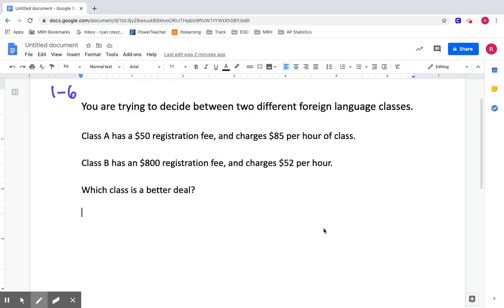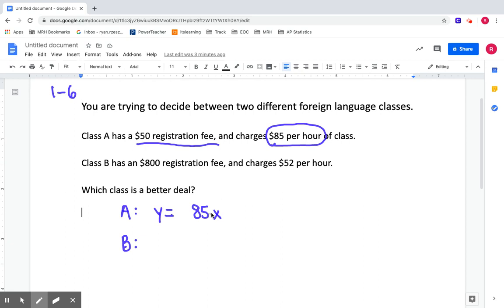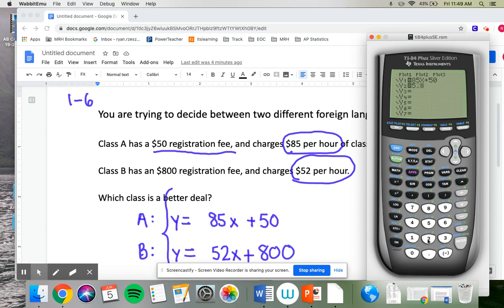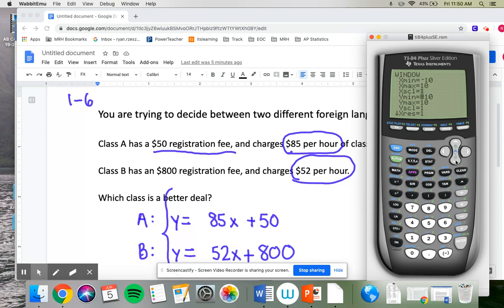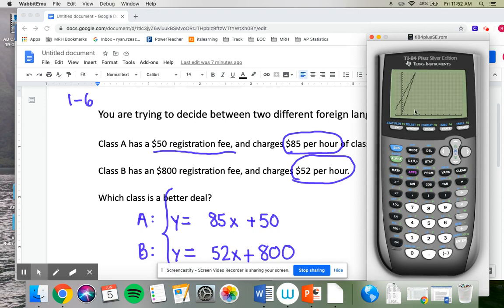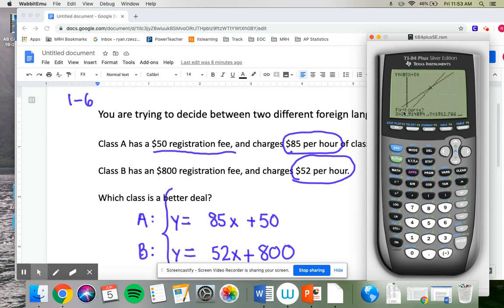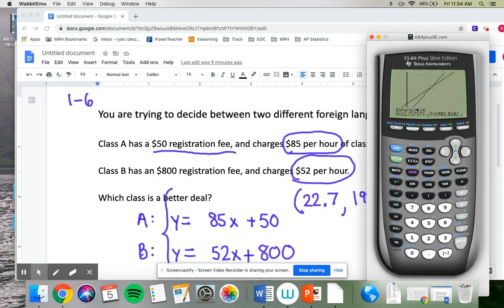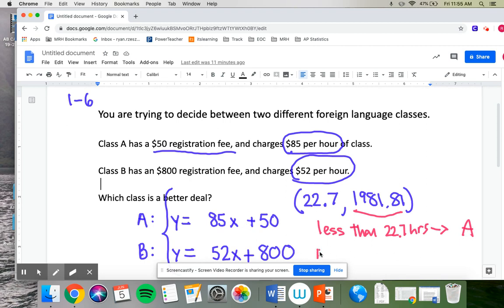1-6 Graphing Systems on the Calculator